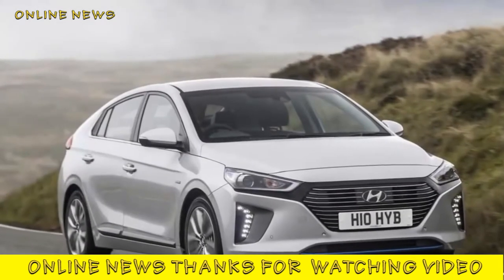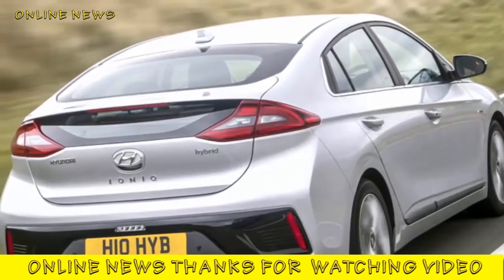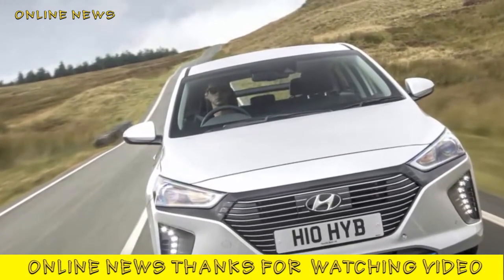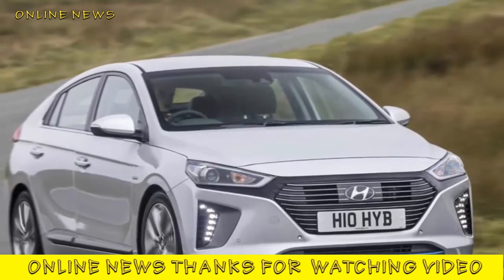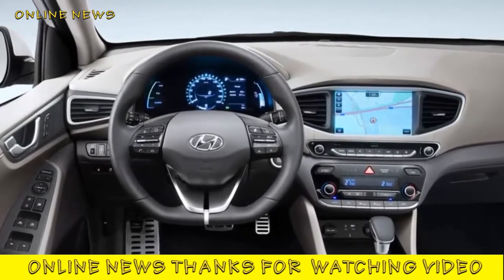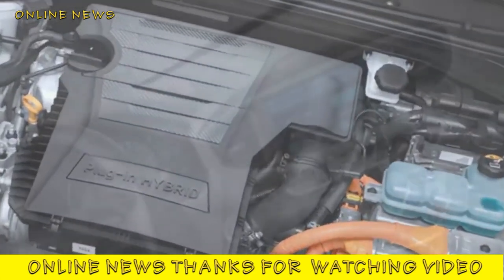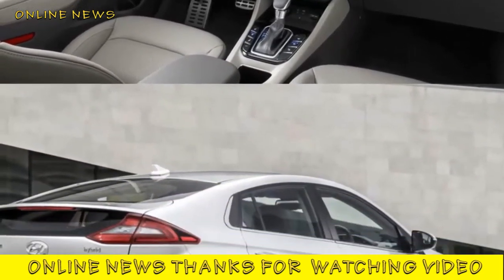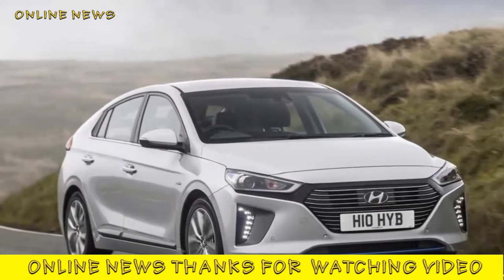Car Model | Hyundai Ioniq Plug-in Hybrid Premium SE 2017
Hyundai Ioniq Plug-in Hybrid Premium SE 2017